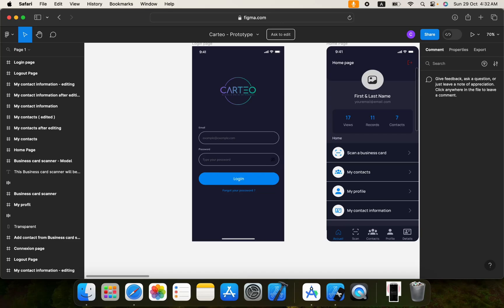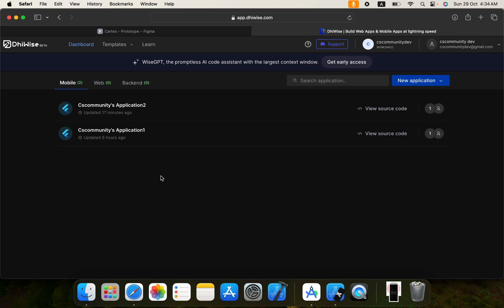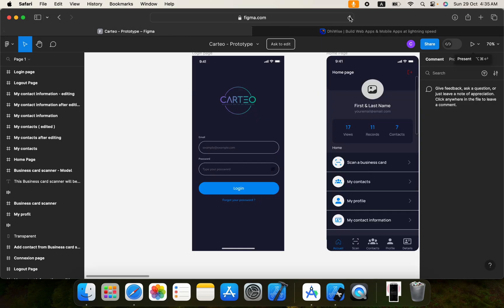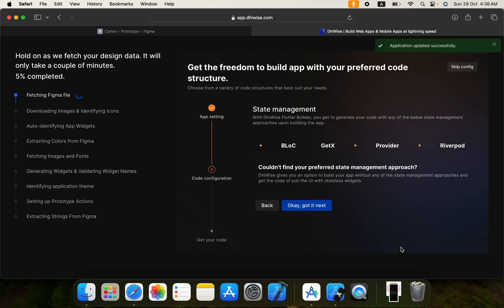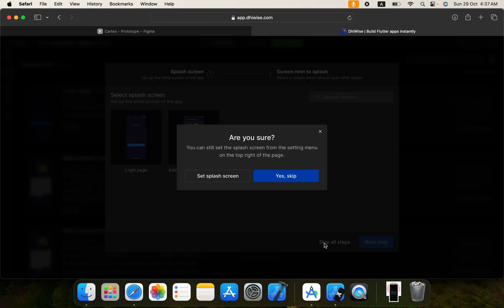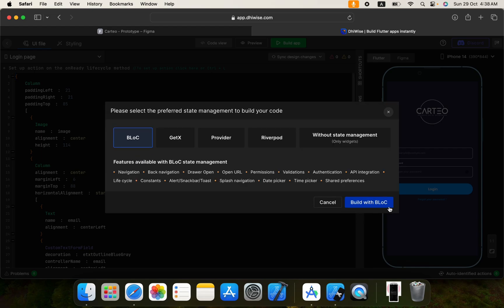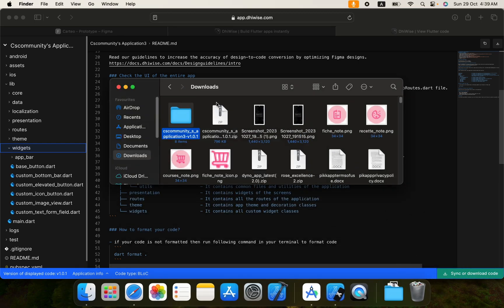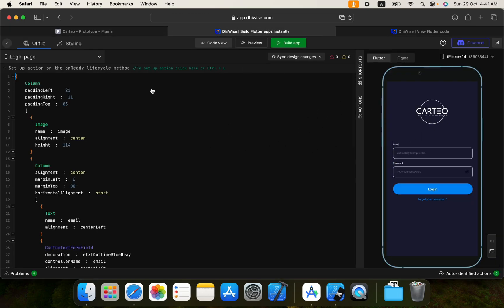Convert your Figma Design to Flutter in Few Moments | Watch The Magic Happen | CS Community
Welcome to CS Community, your go-to destination for exciting programming content! In this video, we've got a thrilling challenge for you: Converting a Figma design into Flutter in just 5 minutes. 🚀

Are you up for the task? We're about to unlock the secrets to streamline your app development process and turn your design dreams into a reality, lightning fast.

In this concise and action-packed tutorial, we'll guide you through the entire process step by step. No need to waste hours on manual coding when you can harness the power of Figma and Flutter to create beautiful, functional apps in minutes.

Here's what you can expect from this video:

Introduction to Figma and Flutter
Quick design overview in Figma
Generating Flutter code from Figma designs
Customizing and optimizing your Flutter app
A few bonus tips and tricks along the way
Whether you're a beginner or an experienced developer, this video has something for everyone. Fasten your seatbelts, because we're about to accelerate your Flutter development journey!